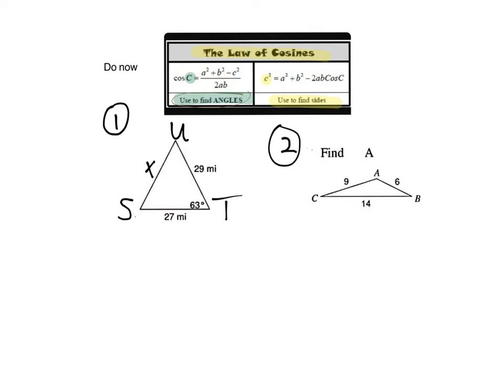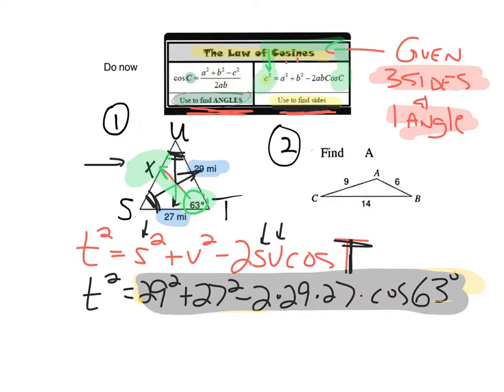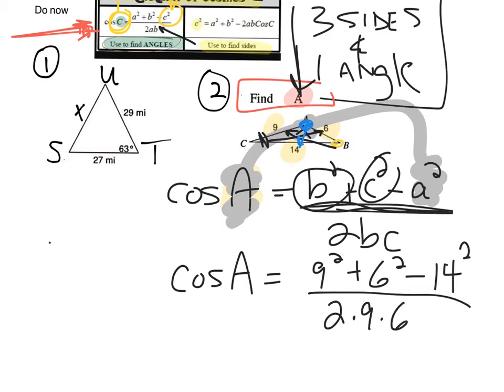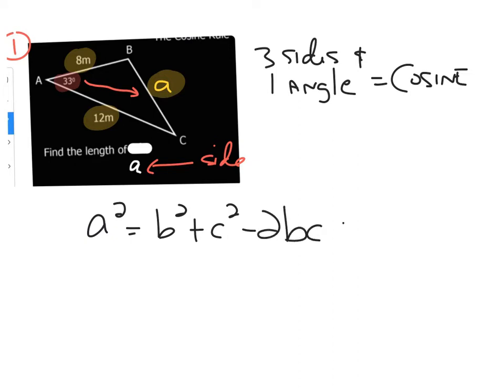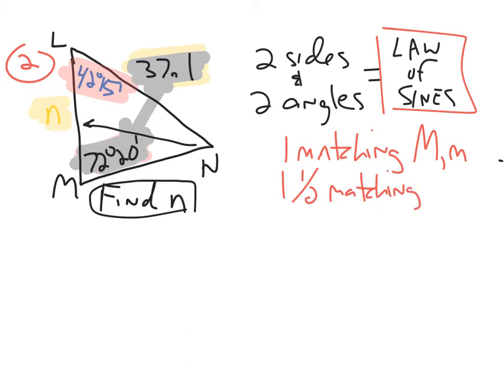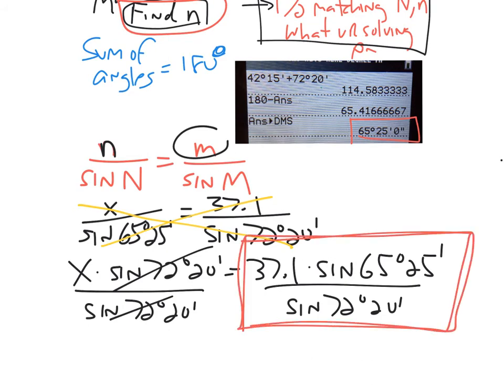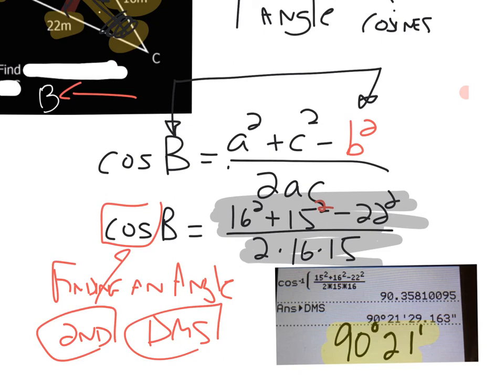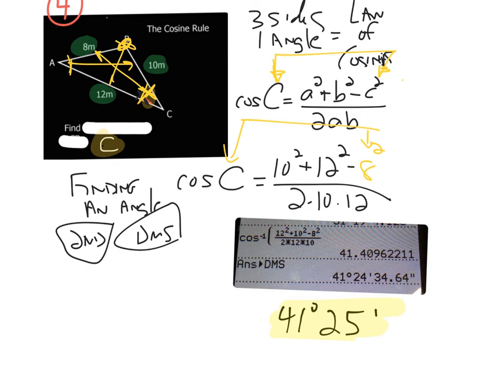Law of Cosines Worksheet 10